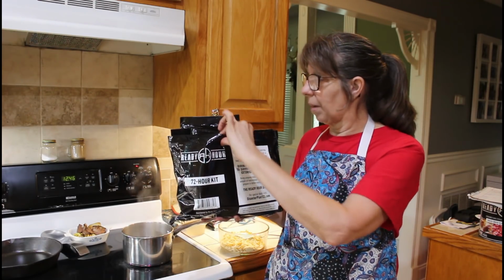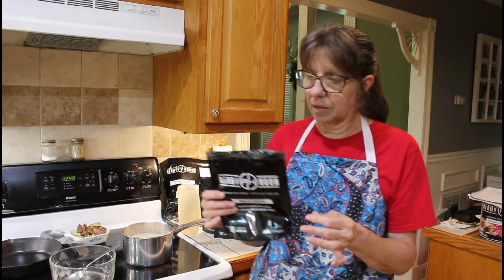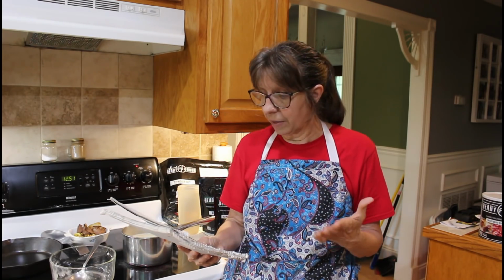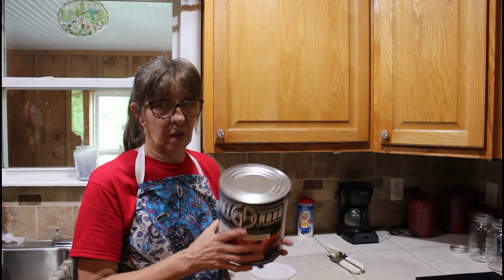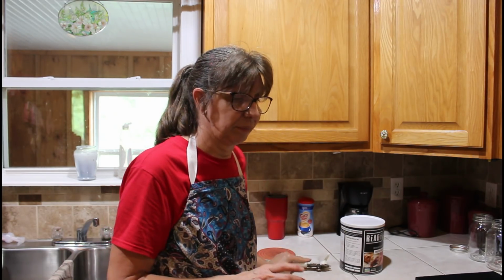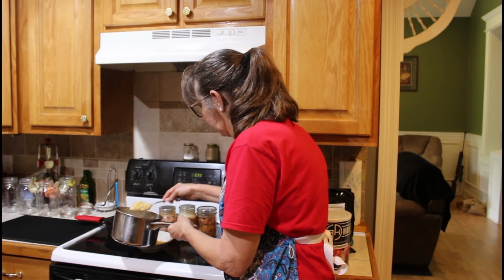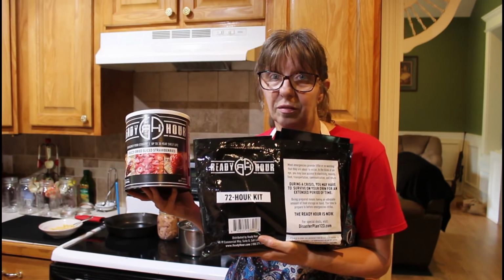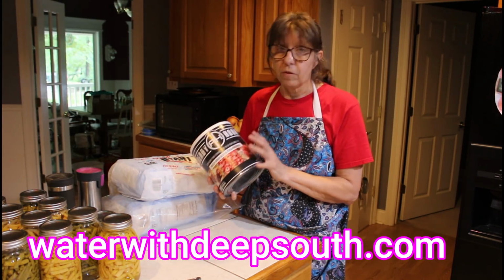Survival Food - Freeze Dried | Is it Worth It? | My Patriot Supply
Is the survival food kits from MY PATRIOT SUPPLY worth buying?  How does it taste?  Today I try one of the four pouches included in My Patriot Supply's 72 hour survival food kit and the no. 10 can of strawberries.  What did I think of them?
To ORDER the survival food kits from MY PATRIOT SUPPLY click the My Patriot Supply Icon in the top right corner to go to their store.

a